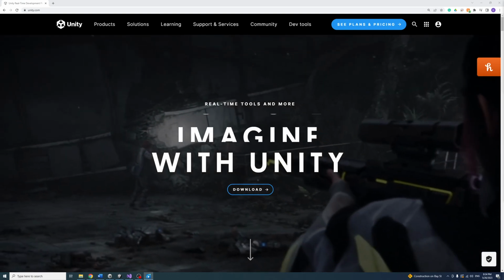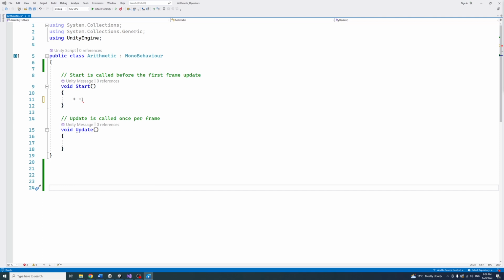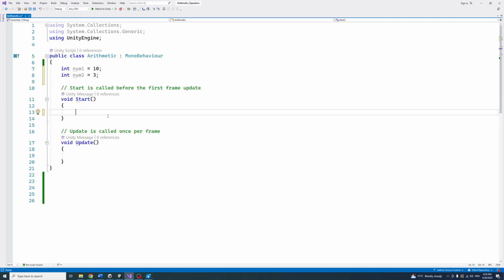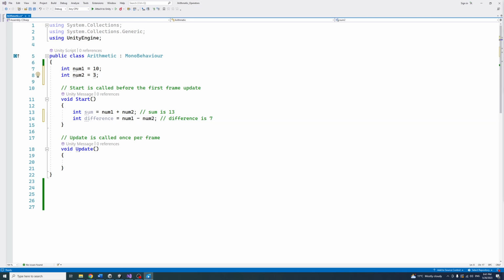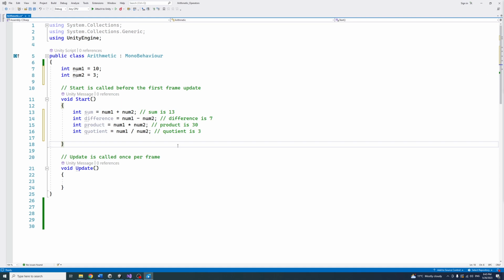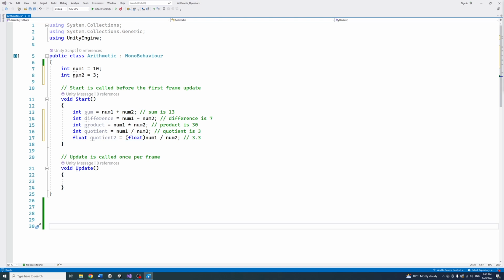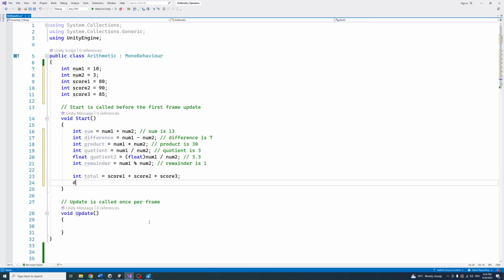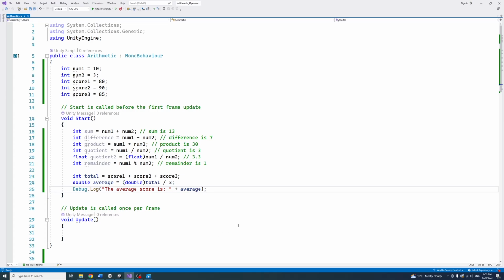Arithmetic Operators in C#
In this lesson, we will learn about Arithmetic operators in C# and how to use them within the Unity Engine.
Arithmetic operators are used in programming to perform basic mathematical operations. In C#, there are five main arithmetic operators: addition (+), subtraction (-), multiplication (*), division (/), and modulus (%).